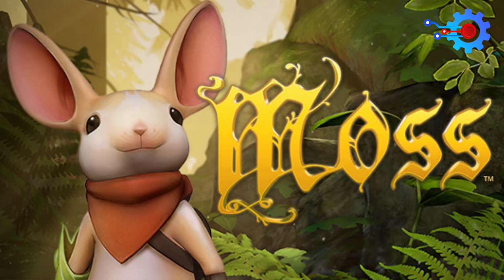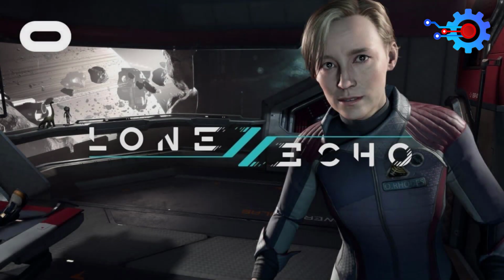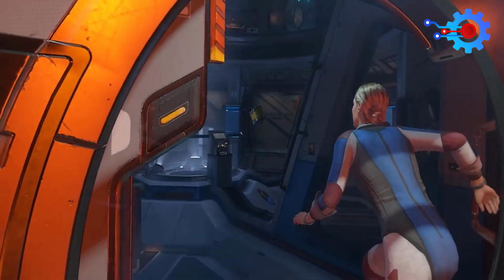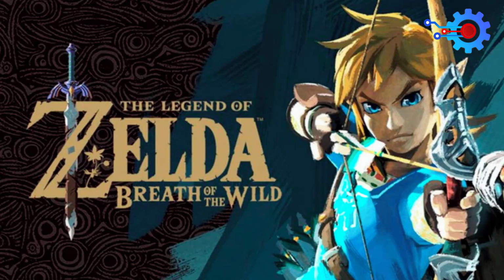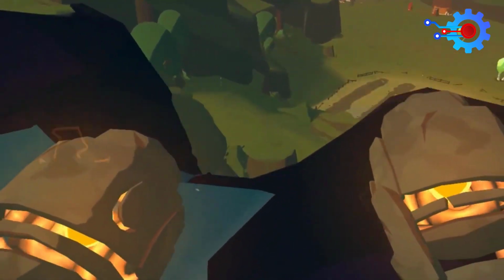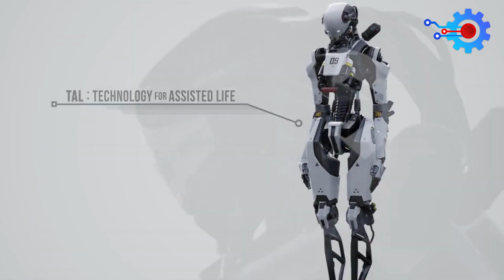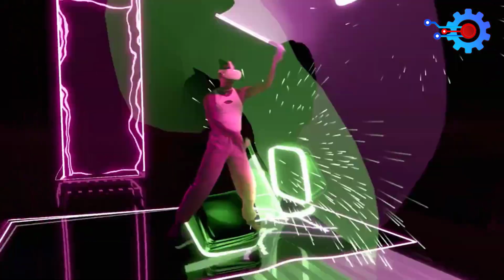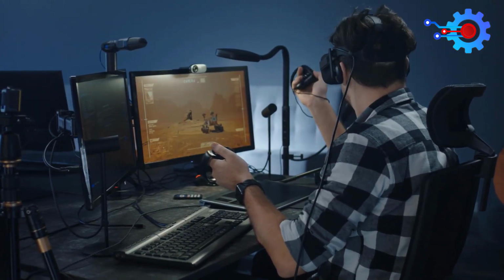Top 10 OCULUS QUEST 2 GAMES you can play around now.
Top 10 OCULUS QUEST 2 GAMES you can play around now. Picking out the best oculus quest 2 games depends heavily on the type of games you want to play. However, from the oculus quest 2 review there are a lot of the best oculus quest 2 games available to choose from. The oculus quest 2 tips and tricks help identify the best oculus quest 2 games for beginners. Also in oculus quest 2 news, is a list of top oculus quest 2 games for 2022.  In this video is the top 10 oculus quest 2 games you can play around now.

What is your favorite game to play with the wireless Virtual Reality Console, Oculus Quest 2 by Meta? It does not matter if you are just getting into the Oculus Quest 2 games or you have been a lifelong player; there is something you can pick up from this video for your VR enjoyment. Let us jump into the Top 10 Oculus Quest 2 games you can play around now.

Timestamps
00:00 Introduction
00:22 10. RESIST
01:06 9. RESIDENT EVIL 4 VR
01:50 8. PISTOL WHIP
02:28 7. MOSS
03:06 6. LONE ECHO AND LONE ECHO 2
03:50 5. JURASSIC PARK AFTERMATH
04:30 4. JOURNEY OF THE GODS
05:07 3. I EXPECT YOU TO DIE 2
05:48 2. ROBO RECALL: UNPLUGGED
06:32 1. BEAT SABER